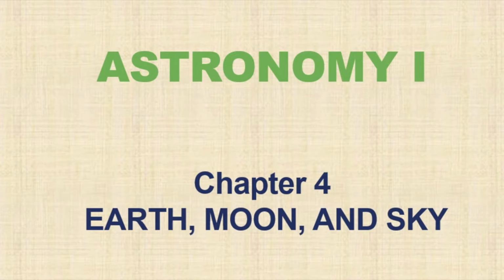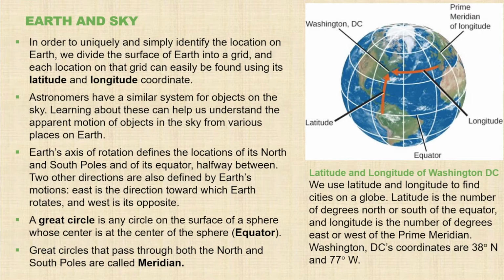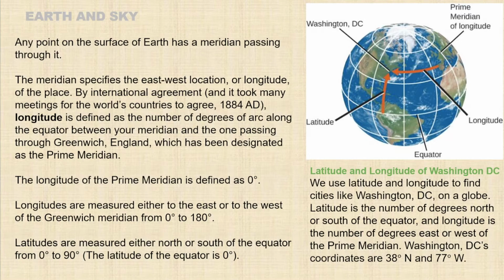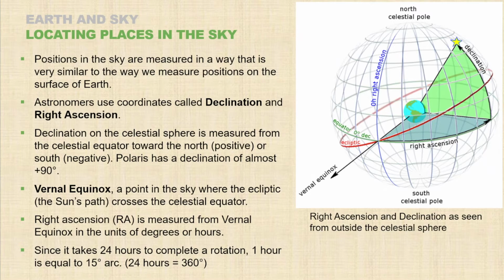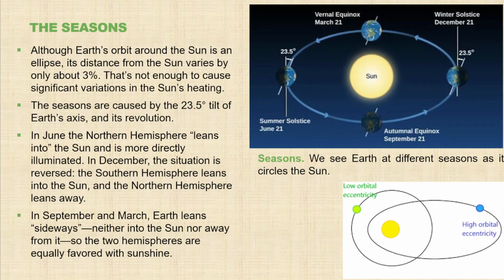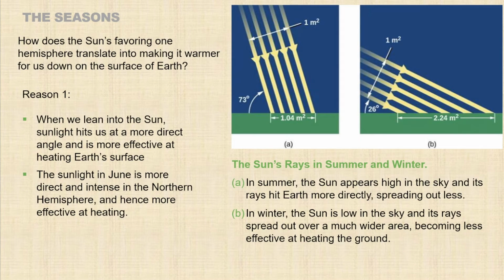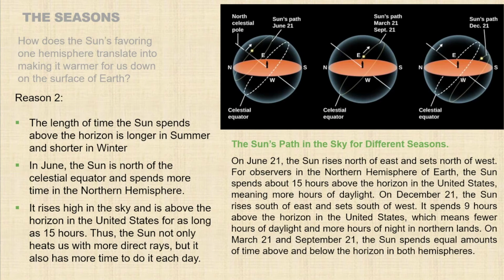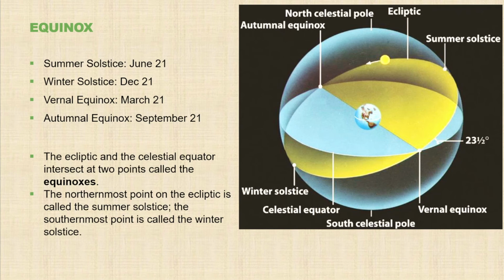4. Earth Moon and Sky| Lecture 1 | Astronomy 1 | Location - Seasons